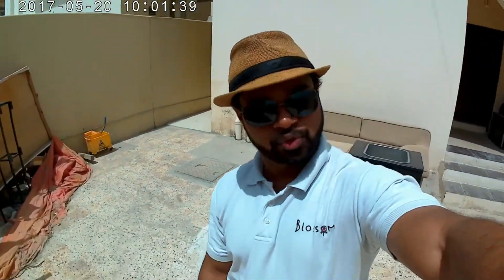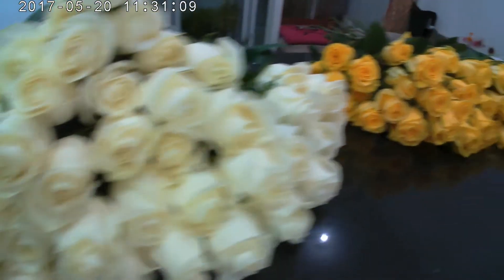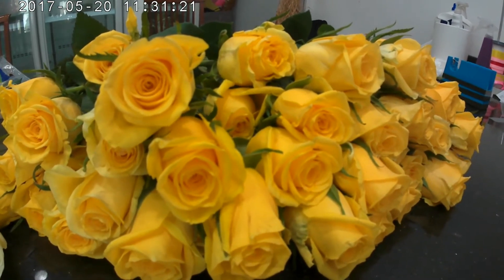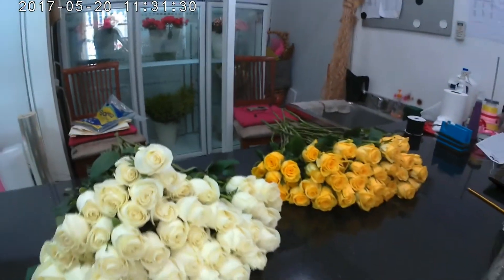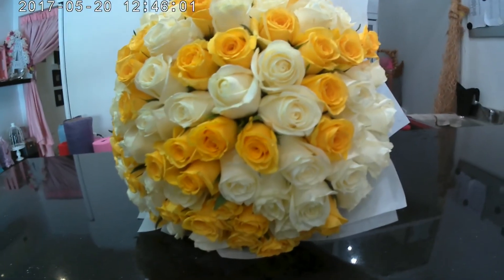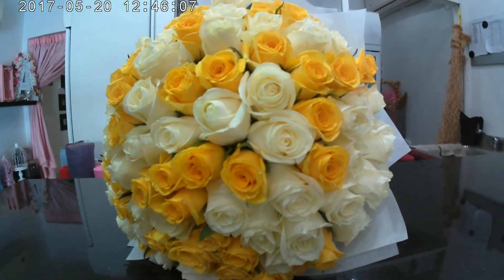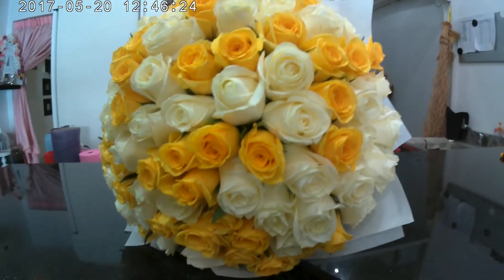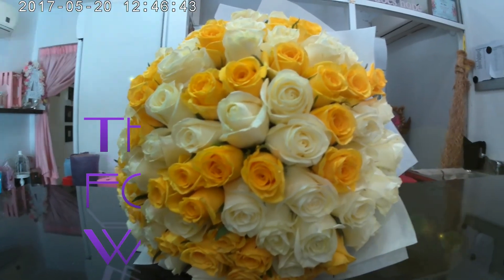HOW TO MAKE A 100 ,,ROSES HAND TIDE BOUQUET,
THIS IS HOW WE MAKE 100 ROSES HAND TIDE BOUQUET,I HOPE GIVE YOU SOME NICE IDEA ABOUT IT ,HOPE YOU WILL GET SOMETHING TO YOUR MIND TO MAKE A HUGE BOUQUET WITH BIG AMOUNT OF BEAUTY FULL ROSES ,,,,